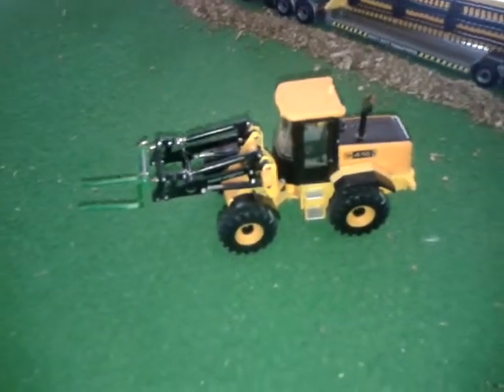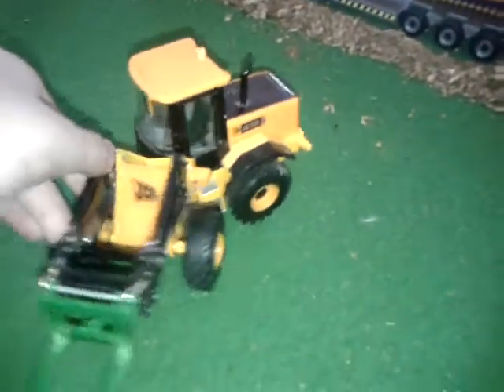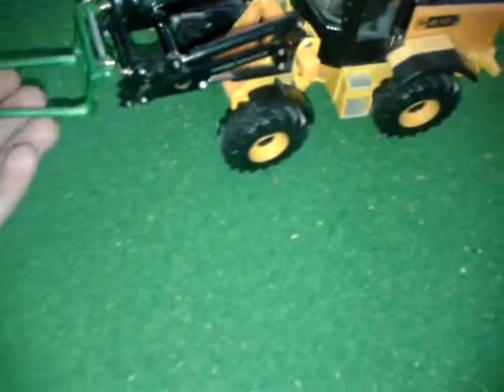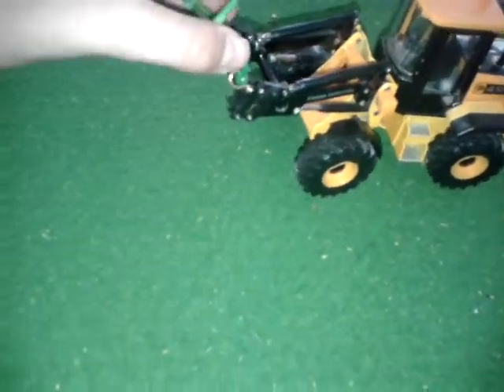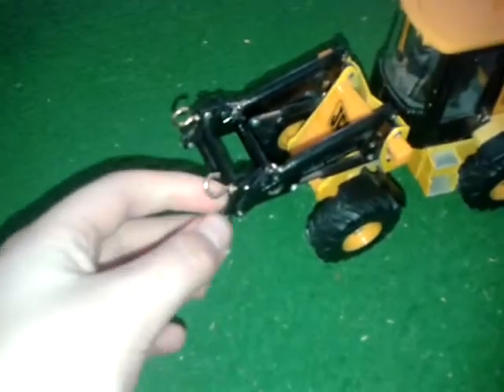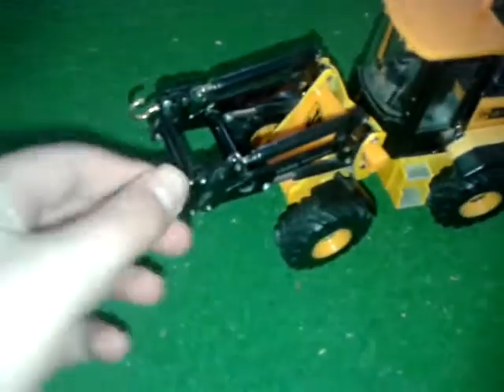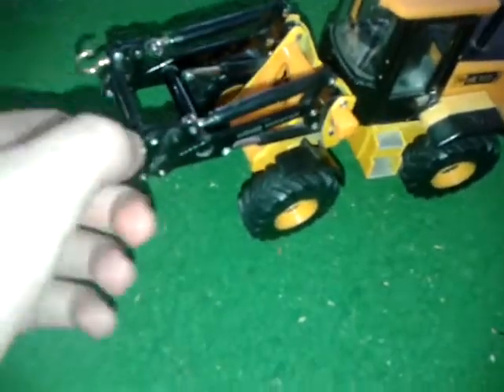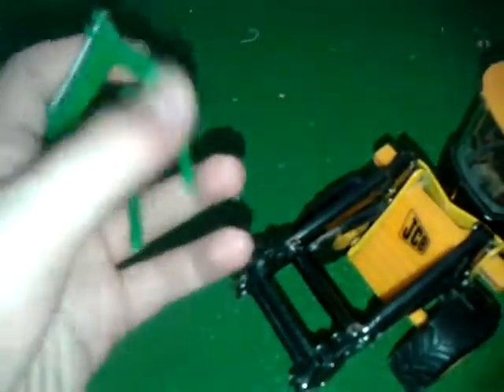JCB 416S Conversion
Slight conversion